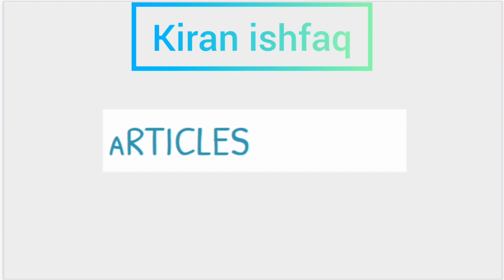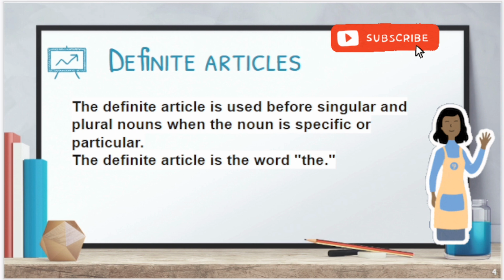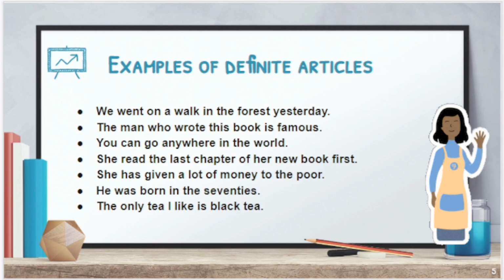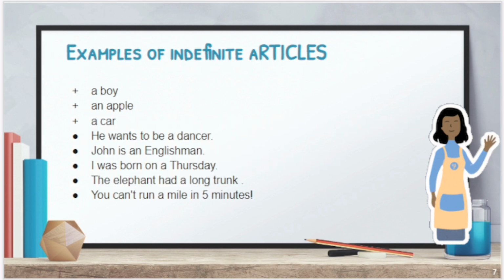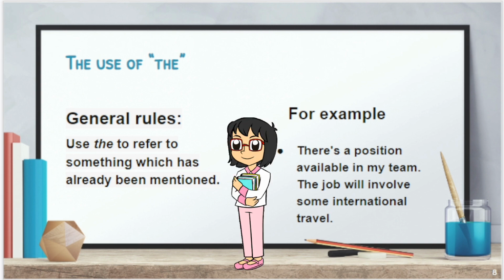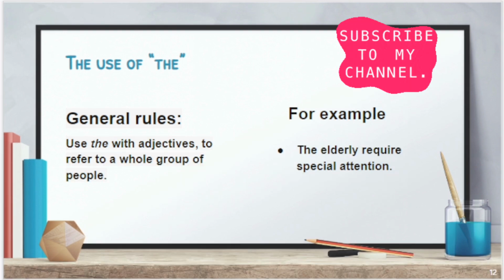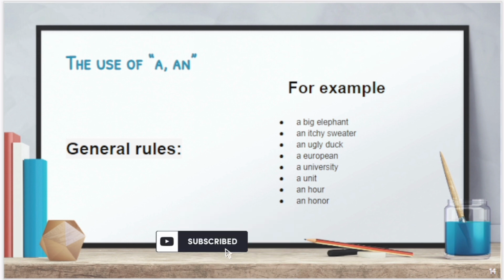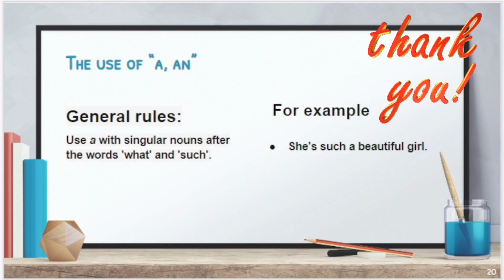Unknown Facts of Articles (A, An, The) || Articles in English Grammar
In this video, we have covered facts about A, An, and The. You will be surprised to know how should we use Articles in English Grammar and apply them in our day-to-day life. A, AN, and The are the Articles that you can't deny learning because of their use.

Watch the video till the end and we will learn How to use A, AN, and The.